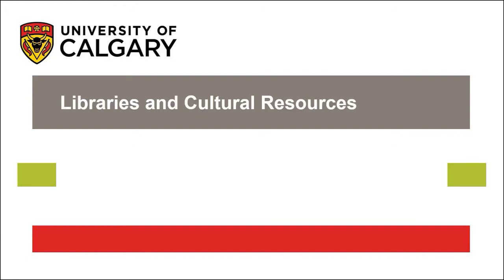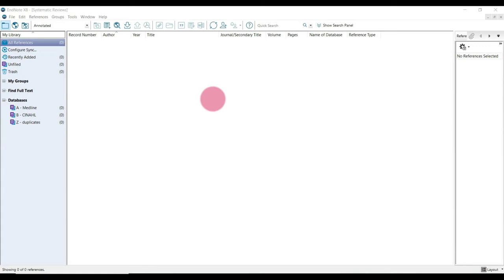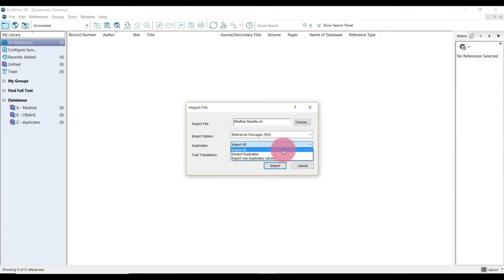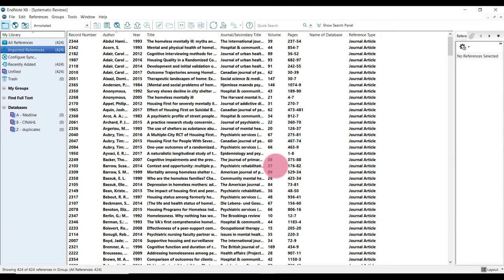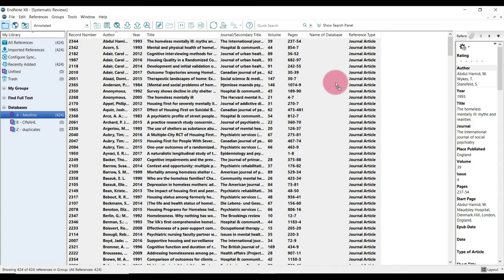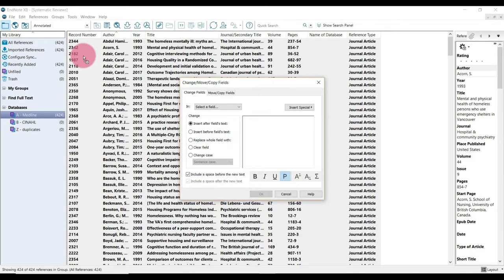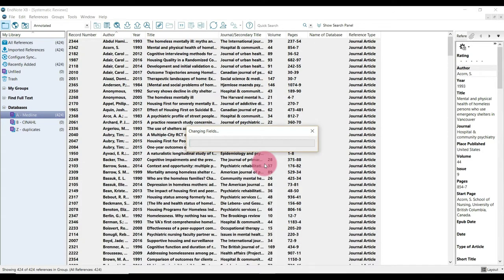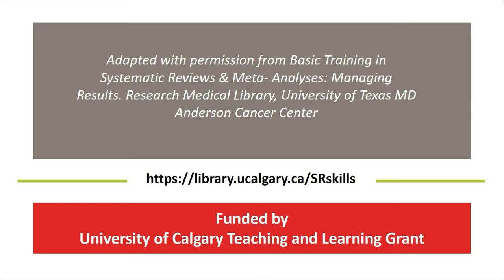Endnote: Import an RIS File (Medline)